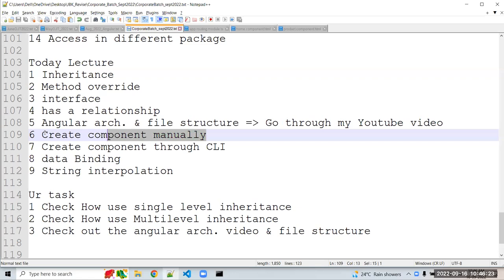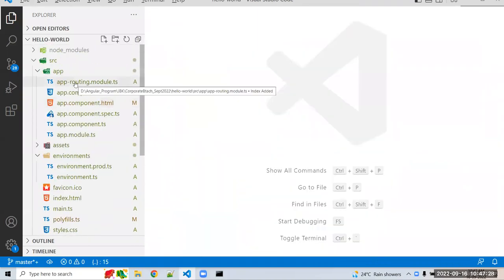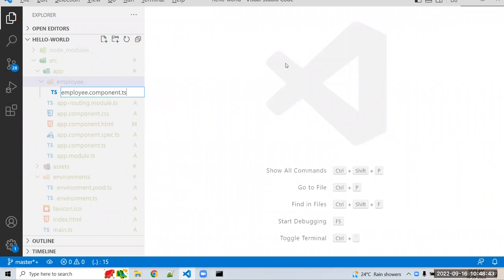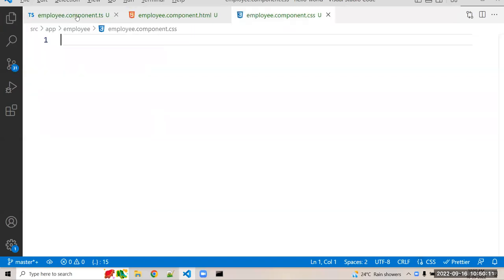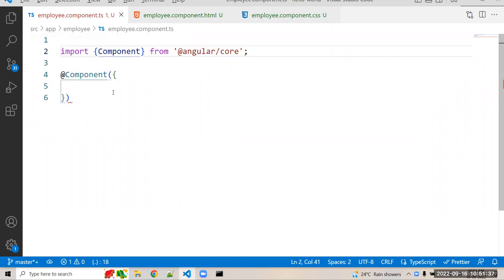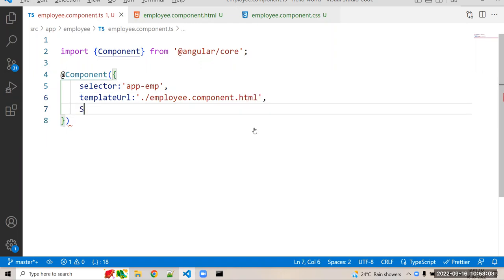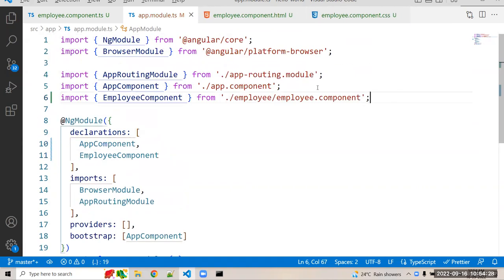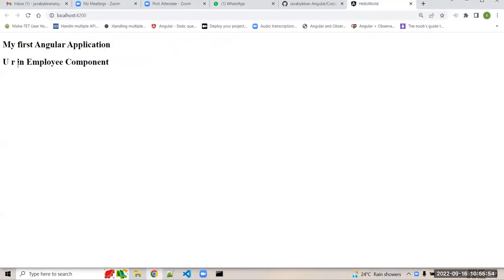#03 Manually Component creation | Interview Question in Angular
Hello All,
In This video we discuss about How to create Component Manually? What is flow of manual component Creation? Most of the Time interviewers ask this question every time.

👍 Social Us
Follow on Github